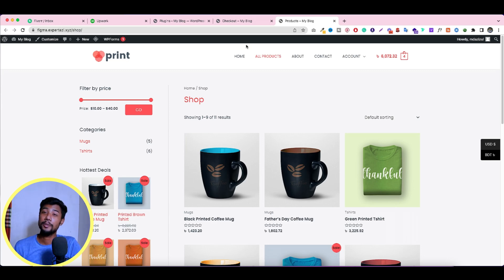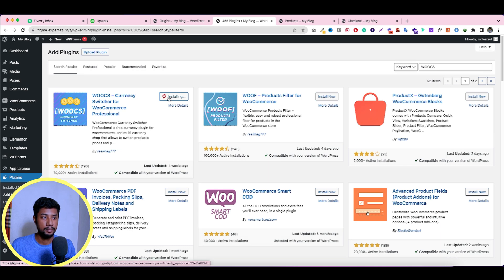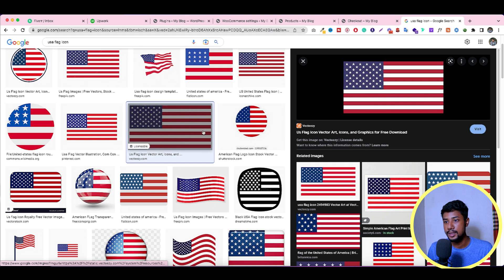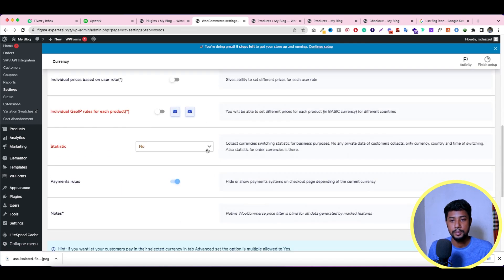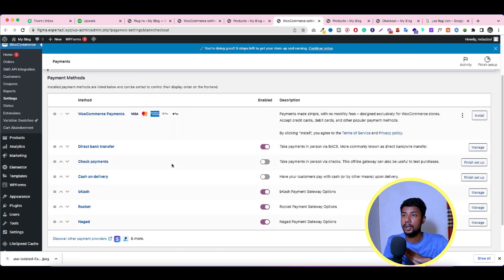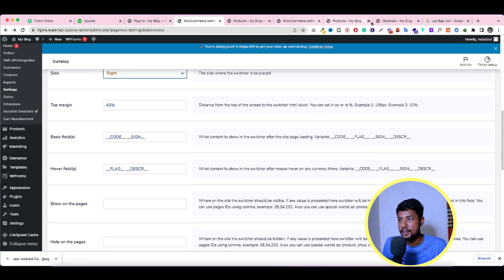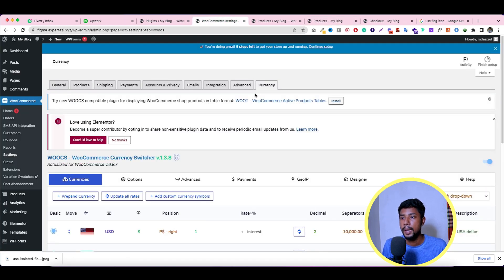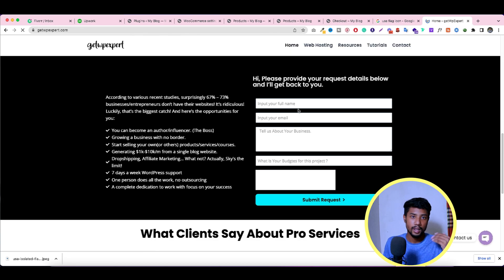Currency switcher for woocommerce for free by Expert Azi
timestamp:
00:00:00 - talk about Currency switcher for woocommerce
00:01:21 - intro
00:01:34 - Install Plugin
00:02:00 - Customize the Currency
00:05:55 - Payment Rules
00:07:50 - Enable the Sidebar Currency icon
00:11:40 - Outro